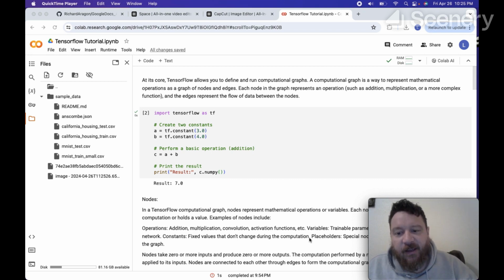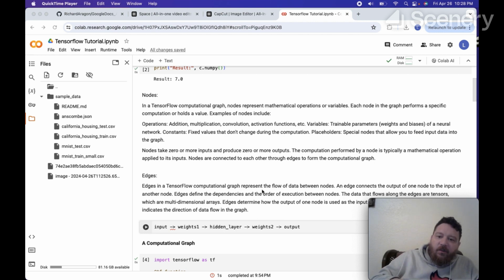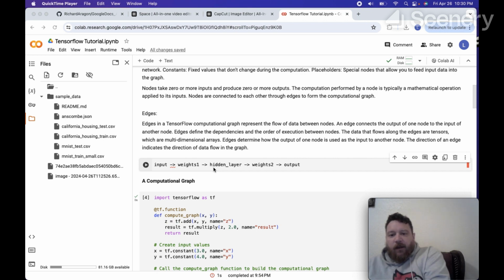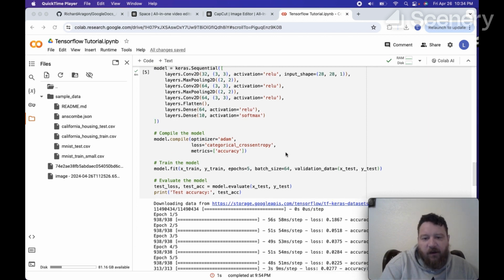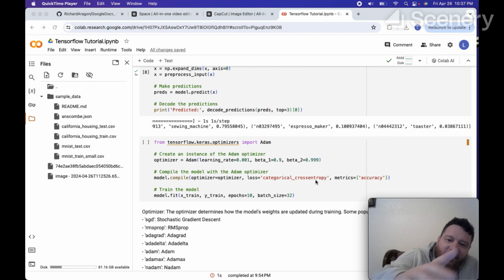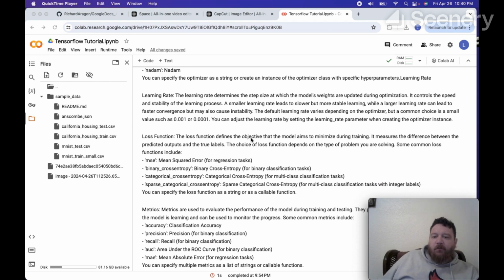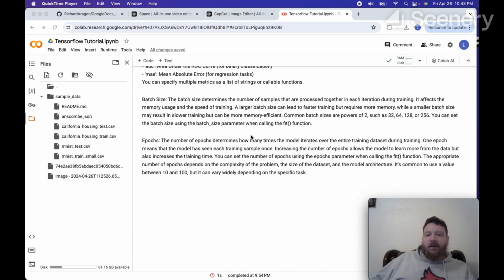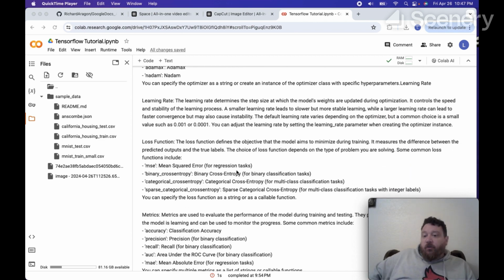Tensorflow Tutorial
Get ready to learn Tensorflow in this exciting tutorial!